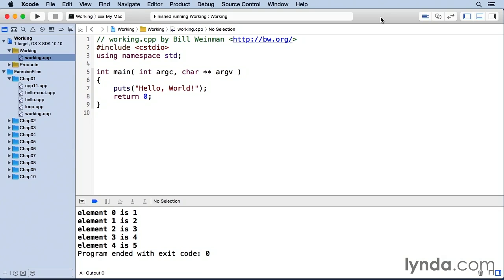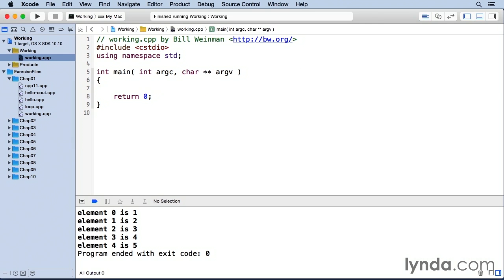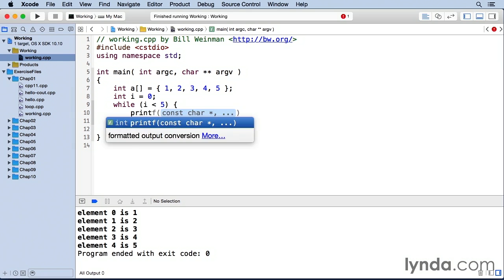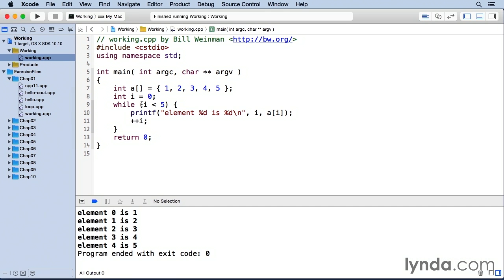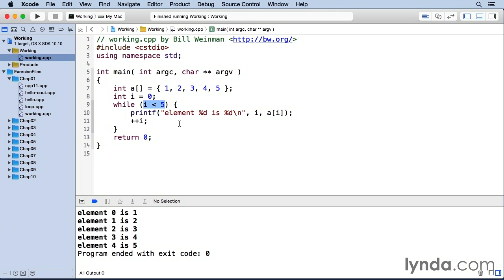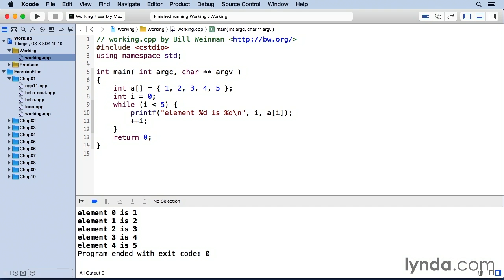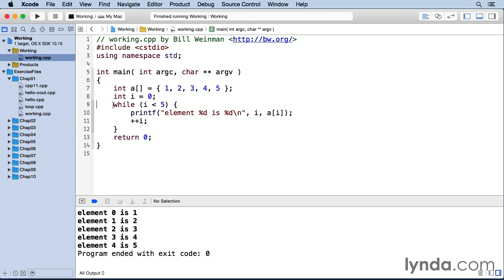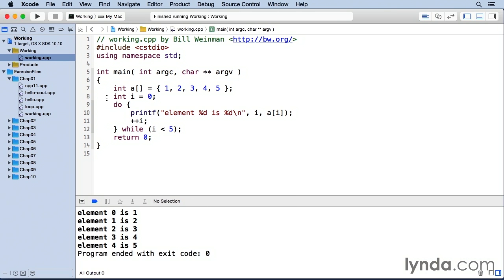015 Looping with while and do